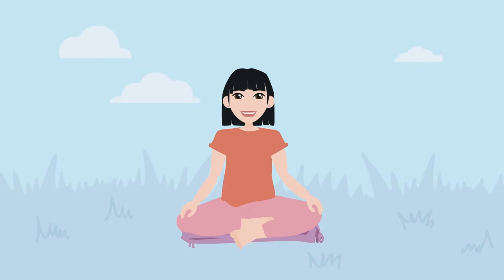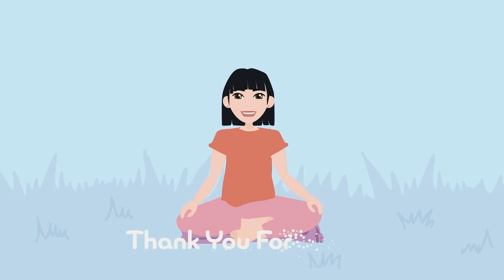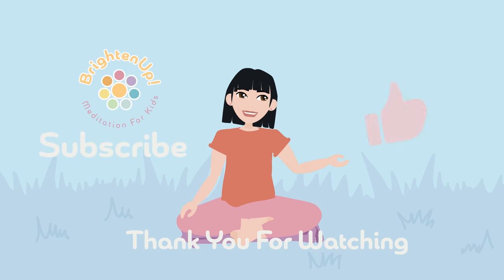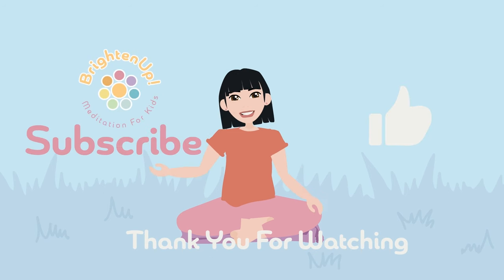Take A Breather! 4 Minute Box Breathing Activity To Calm Nerves and Ease Anxiety For Kids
Introduce young children to the technique of Box Breathing (Sometimes referred to as Square Breathing) with this fun breathing activity to calm nerves and ease anxiety!  Become mesmerized by the magical hot air balloon while regulating the nervous system.

What are the benefits of box breathing? When we are anxious, our breath tends to shorten and become more shallow.  Box breathing encourages slow deep breathing, which can help reduce stress, regulate the nervous system, and calm the mind during moments of panic.

Welcome to BrightenUp! Kids, we provide free meditations and mindfulness content for children of all ages!

Your support means the world to us! Kids channel, so you are always up to date with future videos!

Credits:
Voice Acting and Script: Nicole Lesley
Art Design: Manon van der Wee
Music: A Safe Place - By Humans Win (Formerly Lance Conrad)  Provided by Storyblocks

BrightenUp! Kids is now available on Highbrow